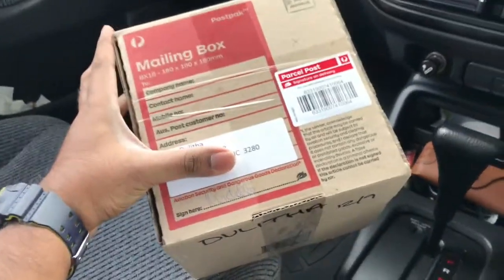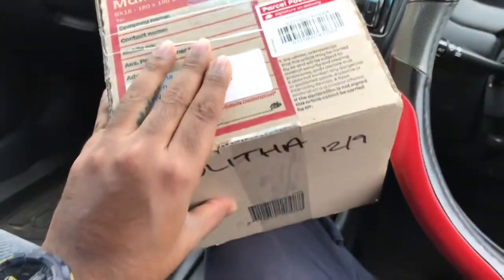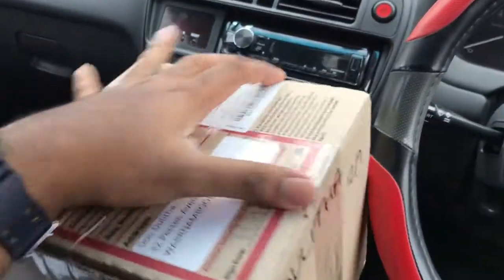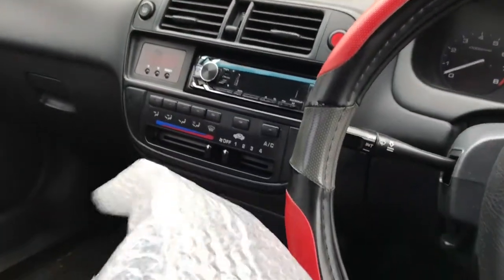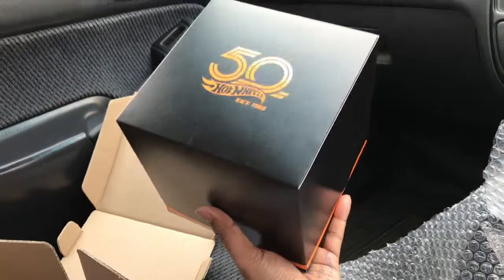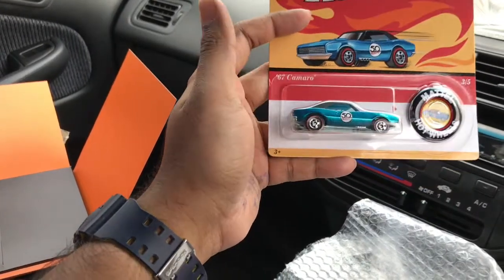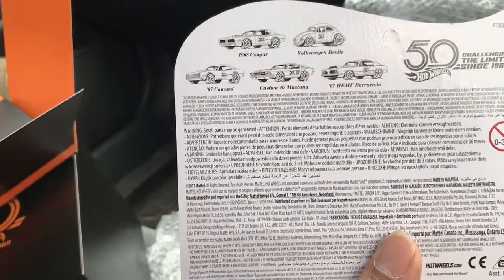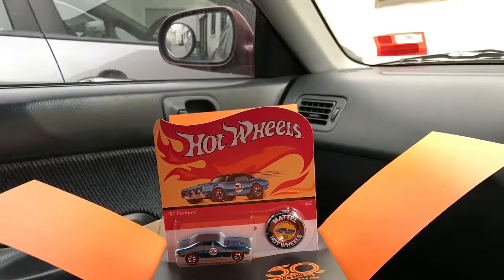Hot Wheels 50th Anniversary Gift Box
Was lucky to win this special package from Mattel & Cameron Binnie Instagram giveaway.
Thanks Mattel for making this hobby more interesting and thanks Binnie for selecting me as a winner.. Cheers!!